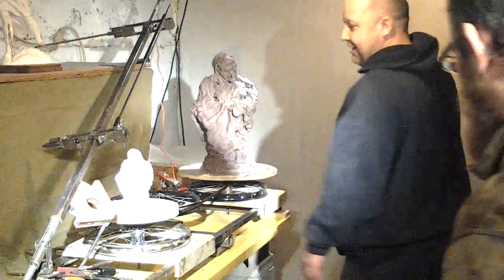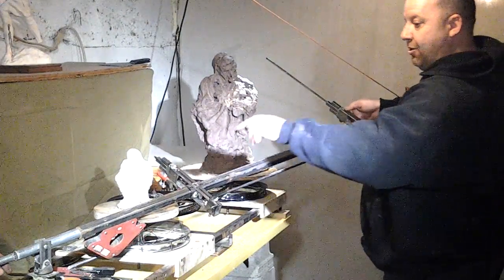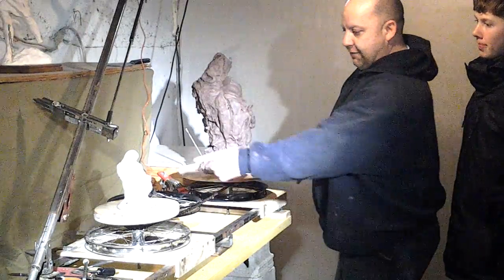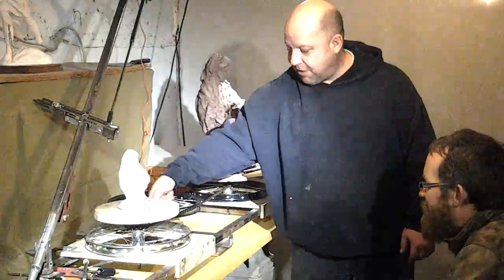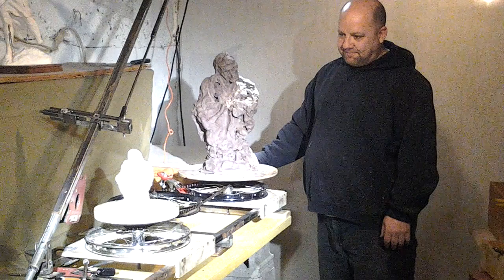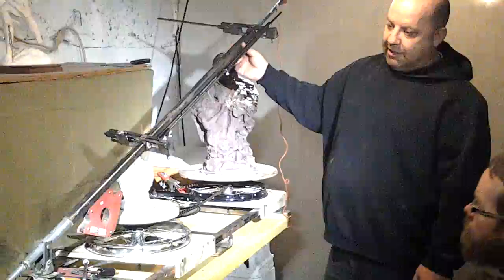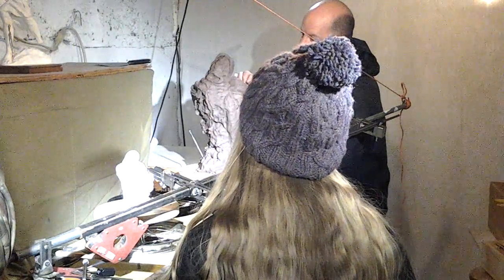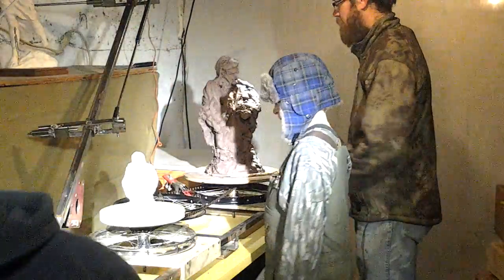3d Pantograph Demo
My good friend and fabulous oil painter Trent Gudmundsen (from Art and Homesteading) came over as I was working on my pantograph, and I gave a demo of my new pantograph. It explains more than my previous video, and should give some insights on the construction.